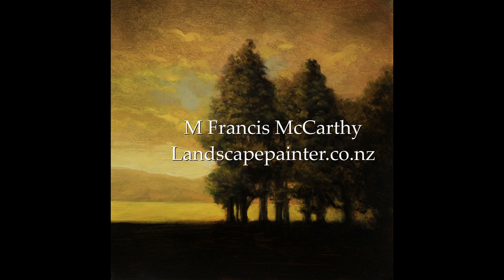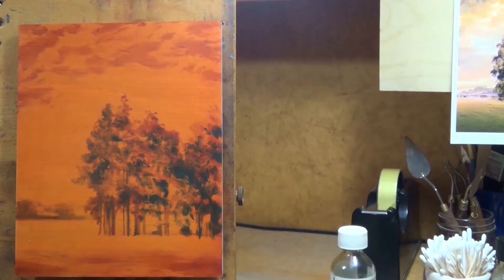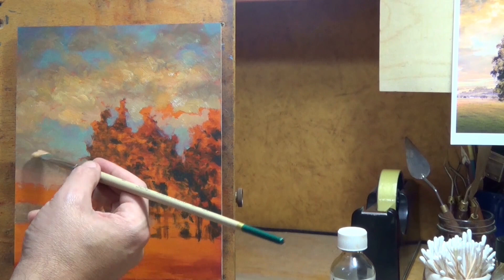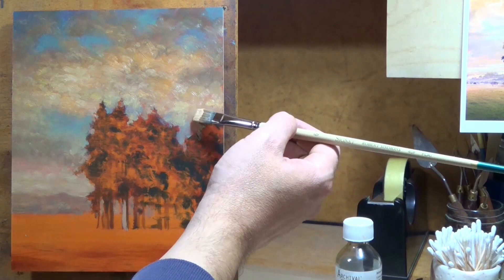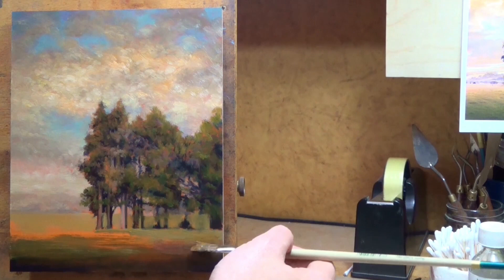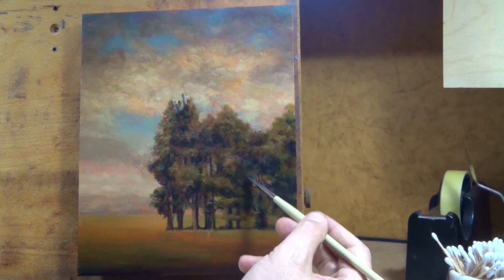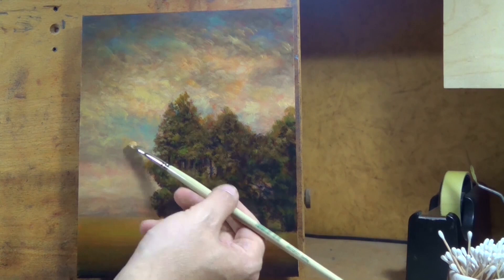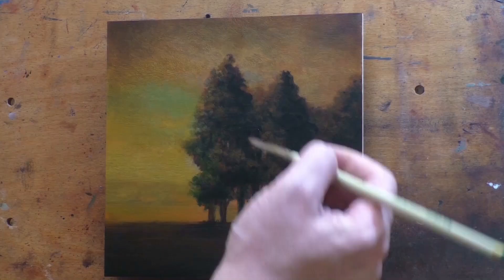Morning Copse 8x8 Tonalist Landscape Painting Demonstration